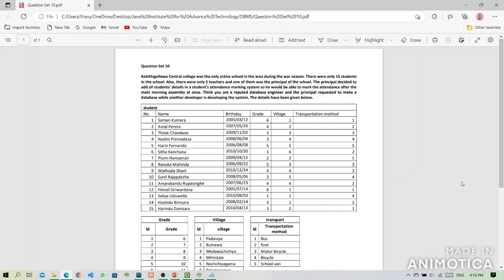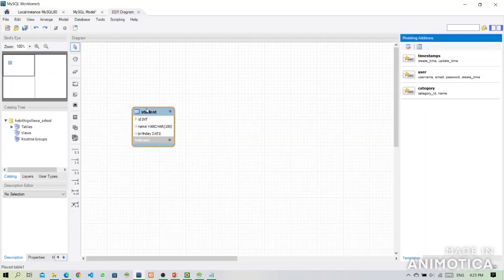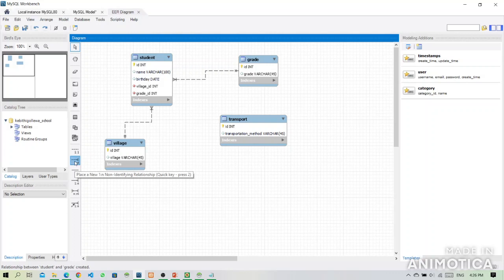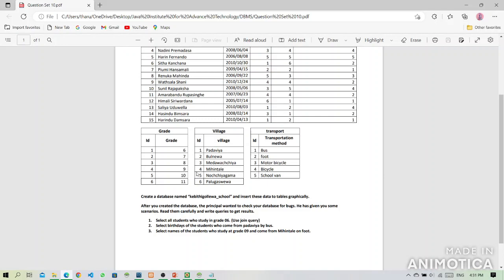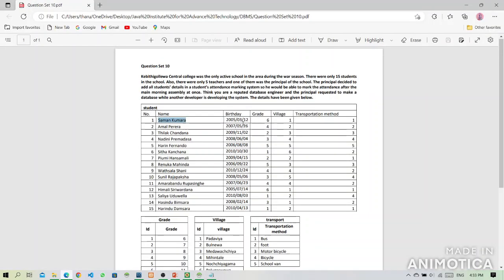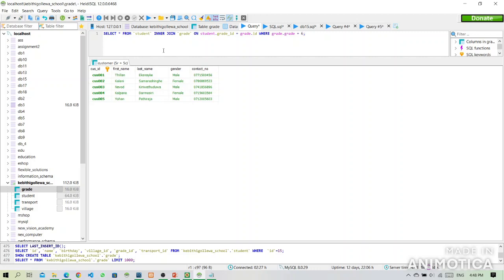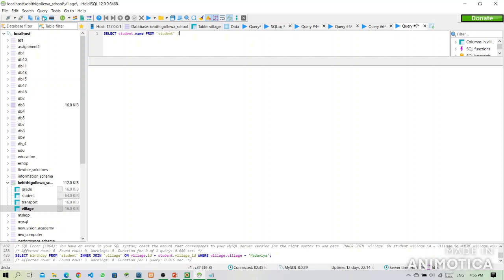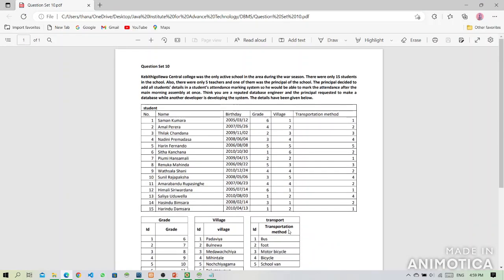DBMS Question Set 10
Task 10

Topic : Create a Database and Table using MySQL Workbench Software or HeidiSQL Software. Graphically insert data into the table in the created database. Create a Join Query to connect to tables using entered data tables and search data using created tables.